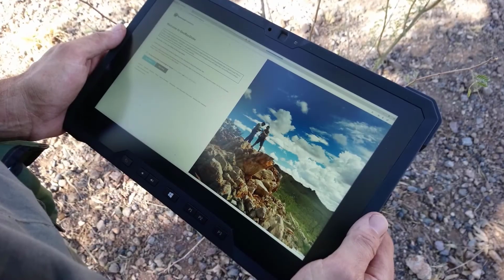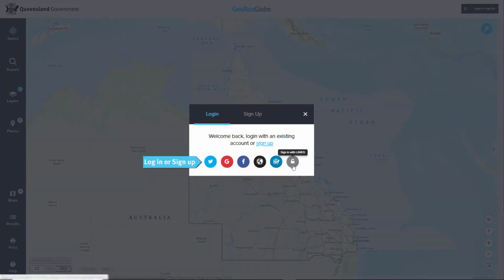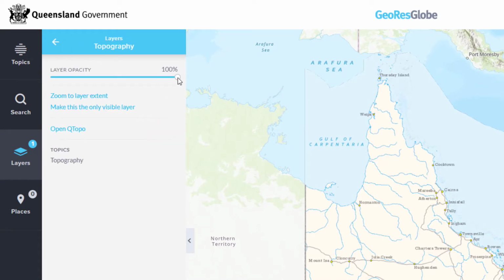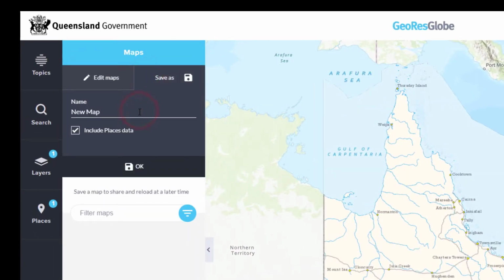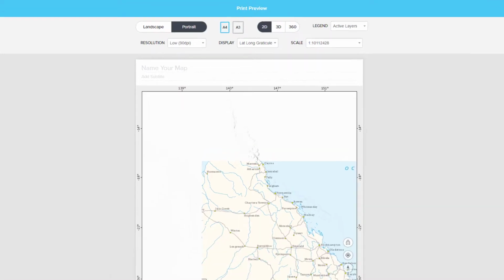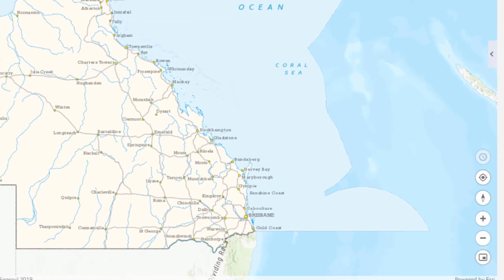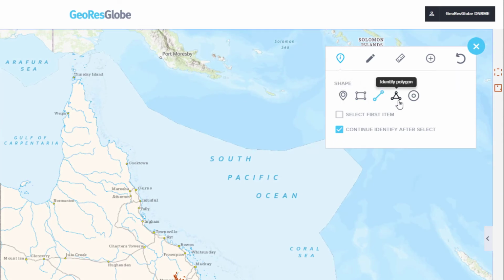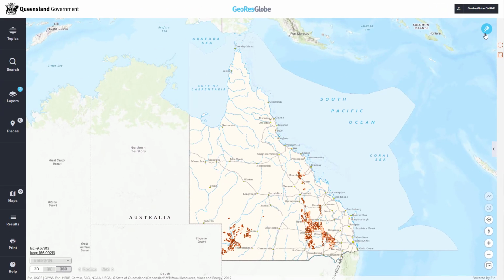Tutorial 1 - Getting Started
Welcome to the first of a series of tutorials designed to provide you with an overview of GeoResGlobe and enable you to use it with confidence. This tutorial offers an overview of features and functions, familiarity with the interface, and knowledge of capabilities.

0:00 Welcome
0:04 Tutorial objectives
0:16 How to access GeoResGlobe
0:39 How to login or sign up
0:58 Topics panel
1:09 Search panel
1:15 Layers panel
1:32 Places panel
1:50 Maps panel
2:08 Results panel
2:30 Print button
2:49 How to zoom in or out
2:57 How to pan around the map
3:02 How to rotate a map
3:11 How to determine your current location
3:19 How to change the map view
3:34 How to display the map's Legend
3:43 Access the Tool button and its contents
4:29 Tutorial closing and contact details